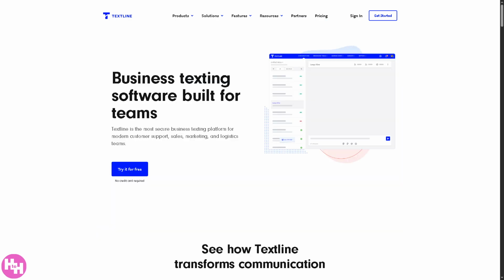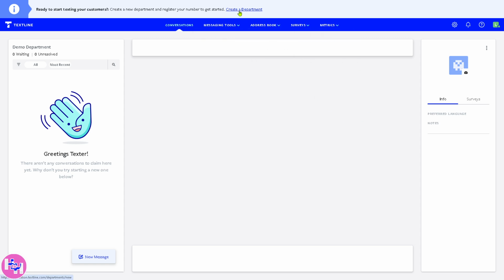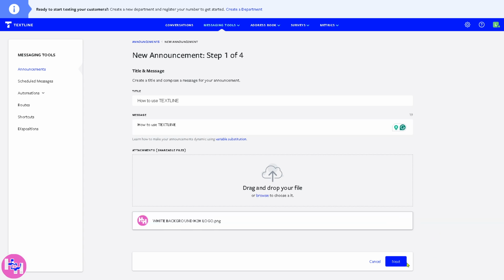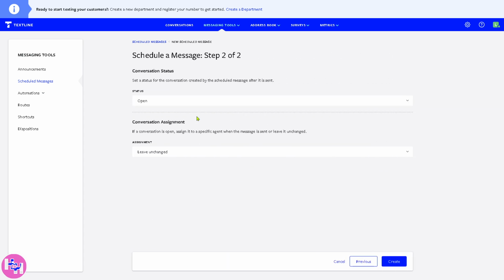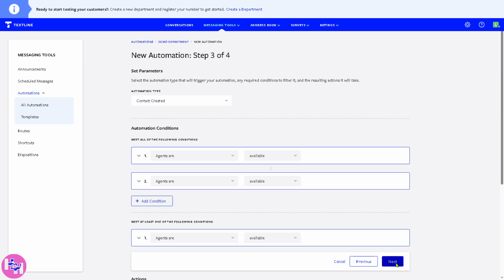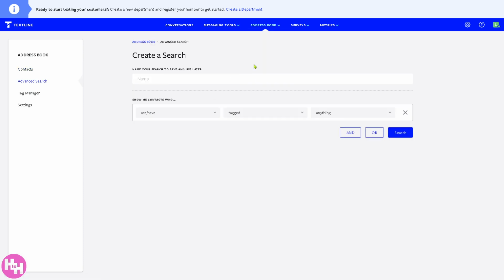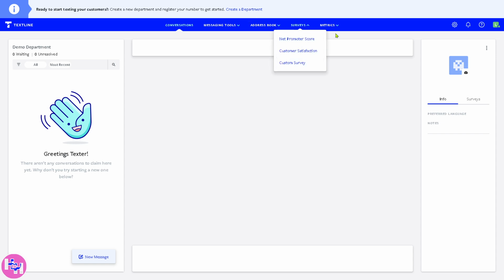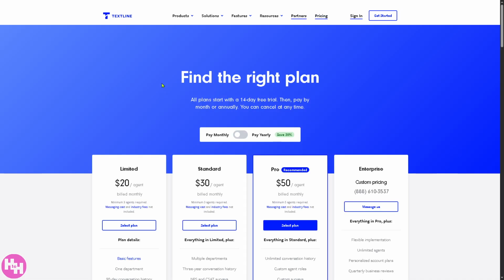Textline Demo | Business Texting Software Review & Tutorial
In this beginner tutorial and training video, we show you how to install and use Textline CRM software.  We show you how to create an account and get started, how to use all of the core features in this demo, and give quick review of the software.